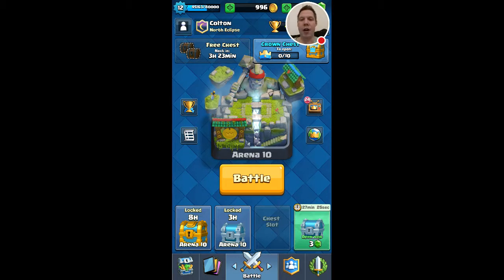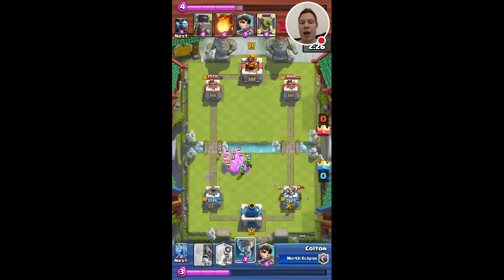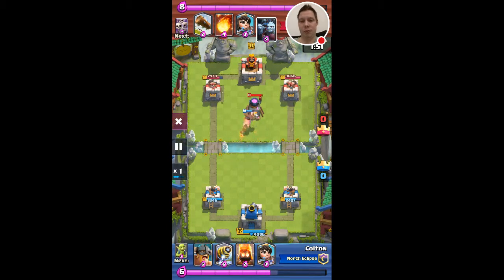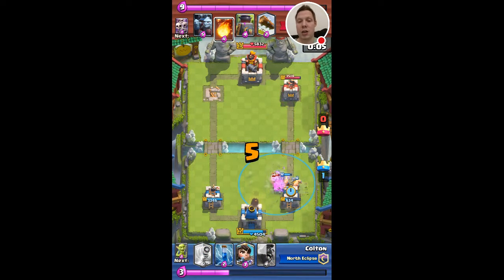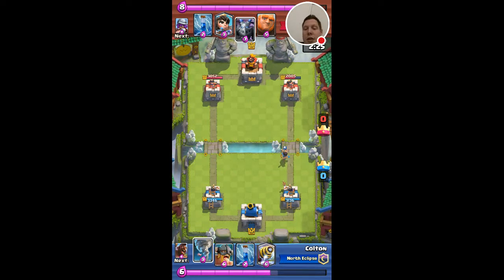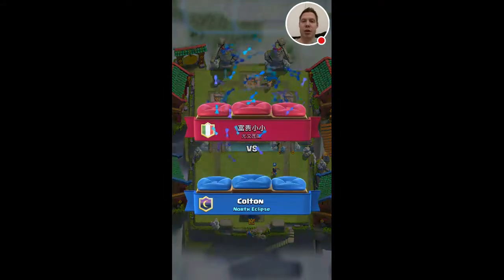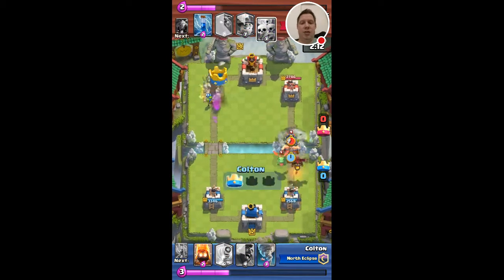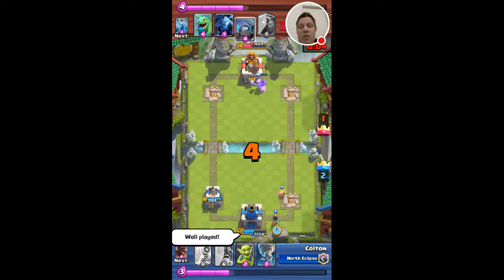How to beat a maxed level 13 With Sparknado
Just a couple replays. First one is me beating a player who has finished 177th global with sparky tornado hog